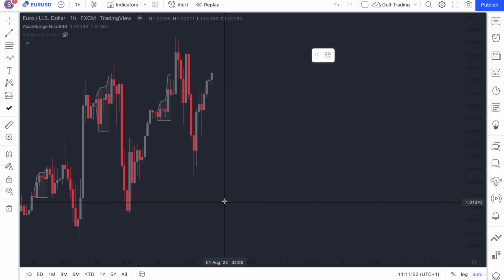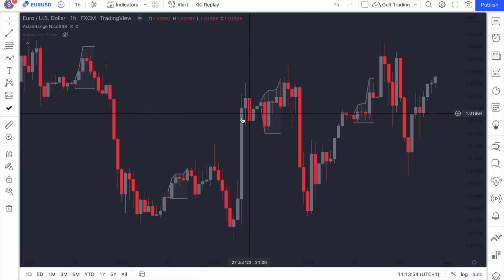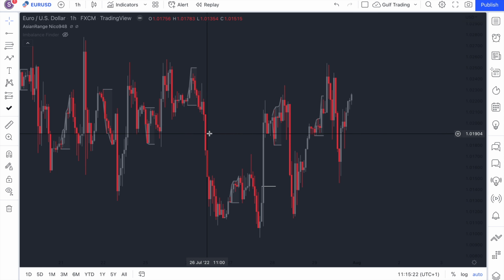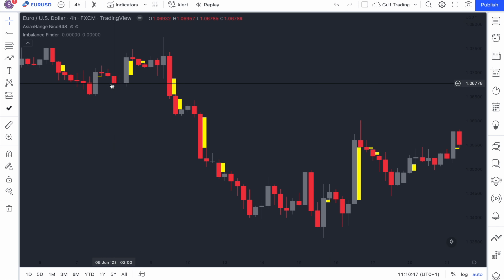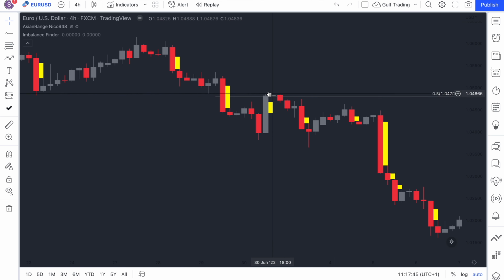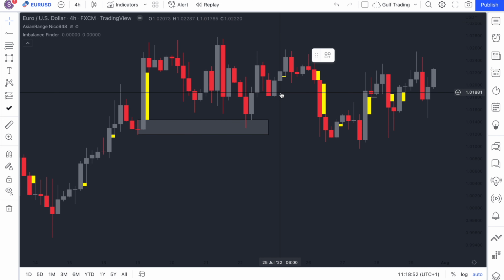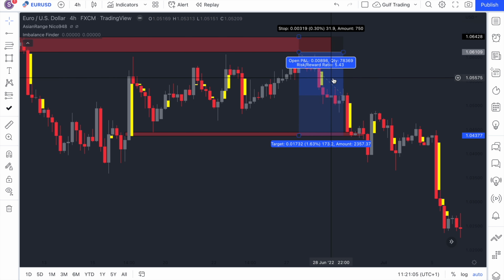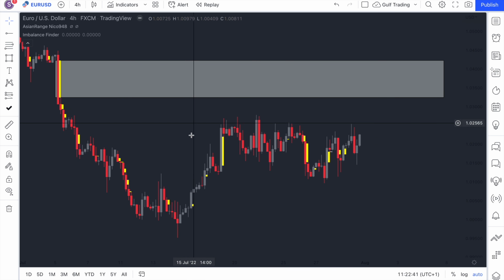How to trade IMBALANCE in SMC trading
This video explains the concept of imbalance and the two methods that it can be used for.

If you want to join my FREE discord server and get trade setups, join